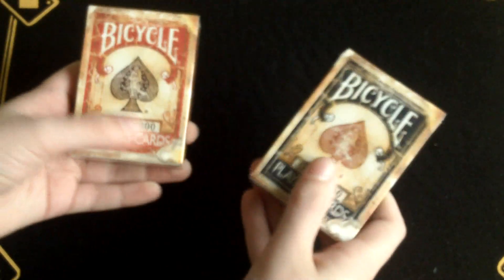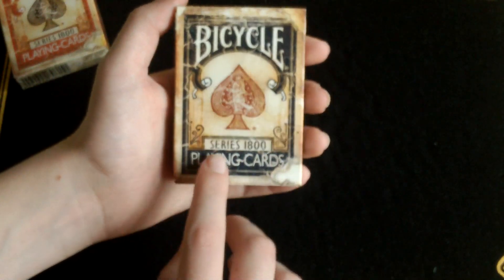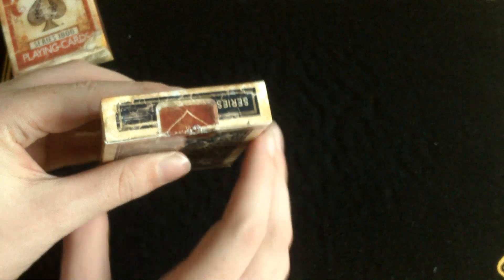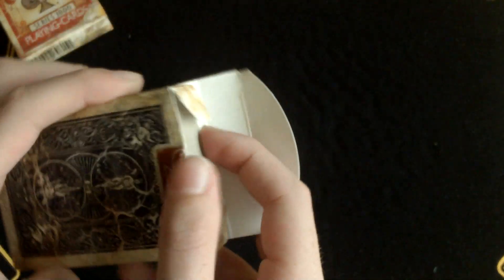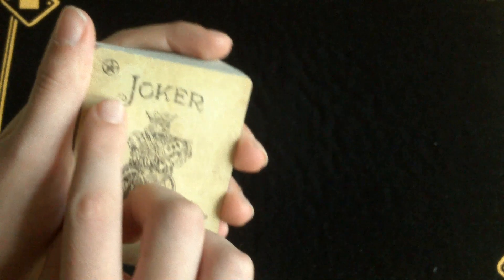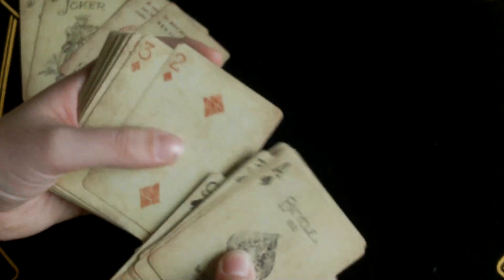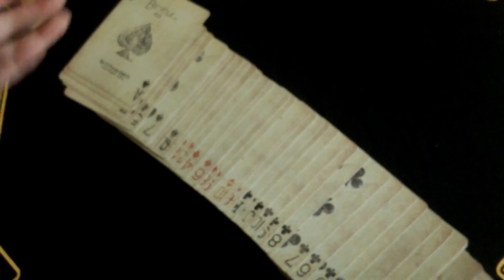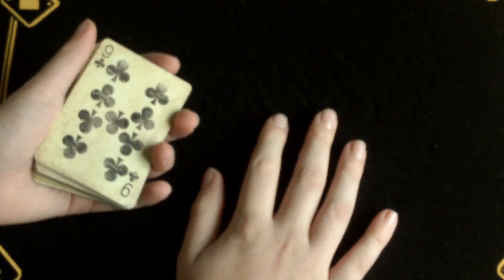Deck Review #7- Bicycle Series 1800 Deck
Hey guys, and in today's review I will be review the Bicycle Series 1800 Deck. This deck is available in red and blue, today I will be focusing on the blue deck. These decks handle very smoothly and the designs are highly detailed. The faded effects are fantastic. I highly recommend this deck. Hope you enjoy.